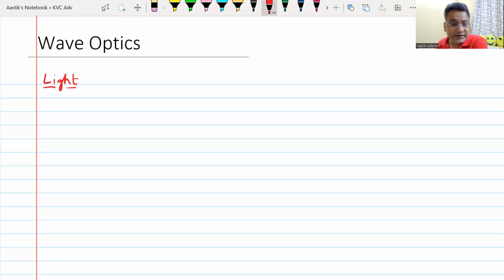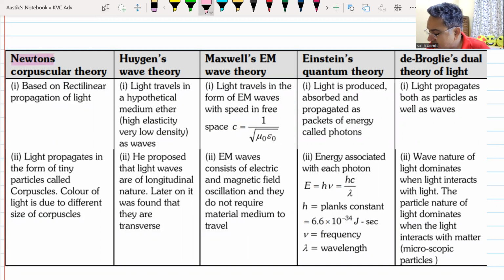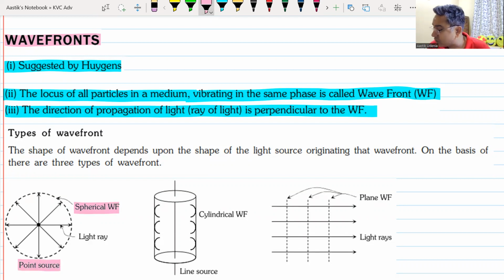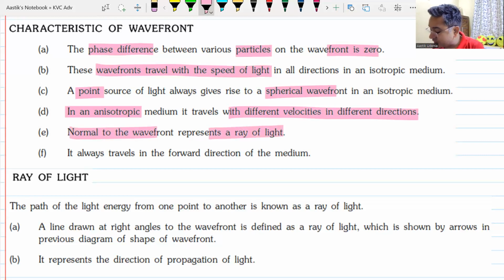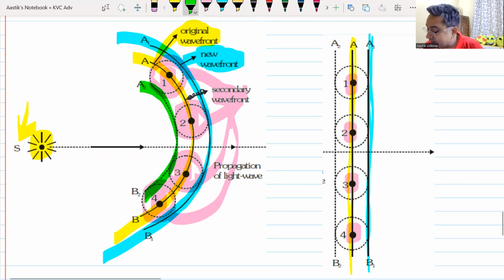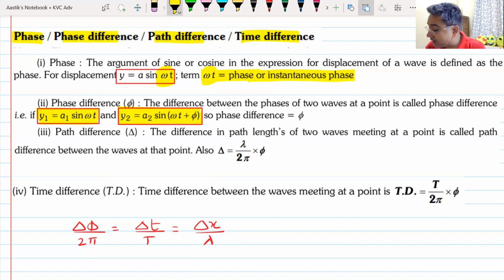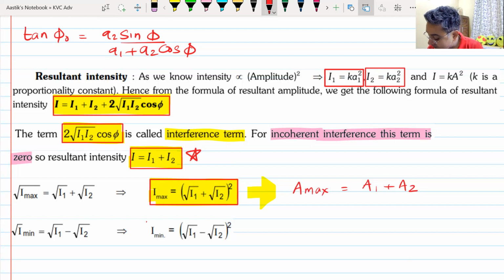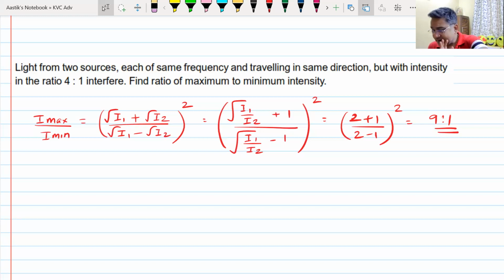Wave Optics JEE | L1 | Interference | Superposition | Phase | JEE Main & Advanced 2023 | NEET 2023